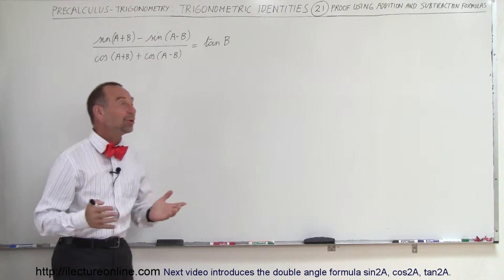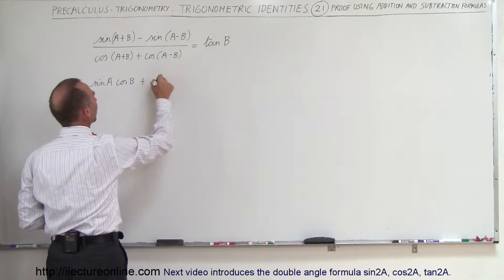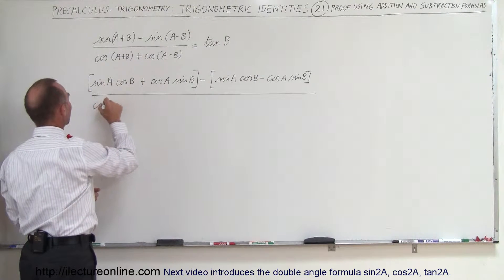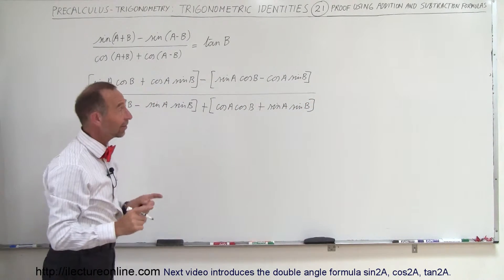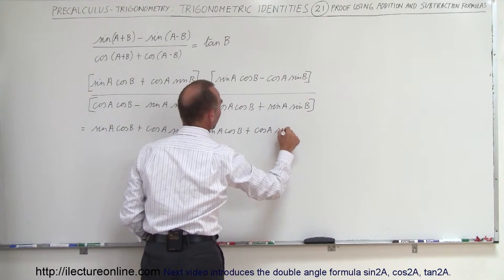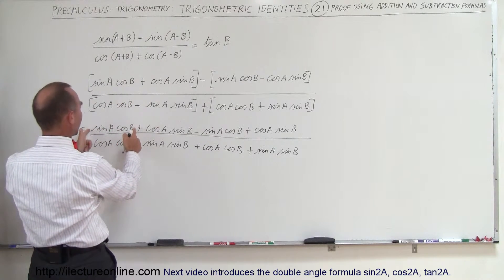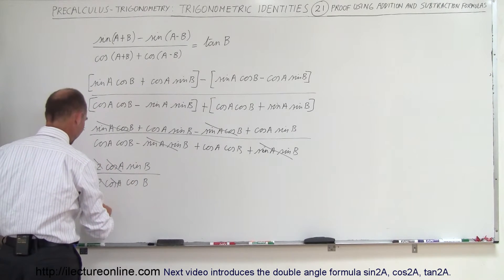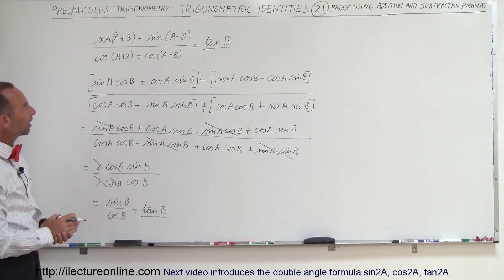PreCalculus - Trigonometry: Trig Identities (21 of 57) Proof Using Addition & Subtraction Formulas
In this video I will prove the trigonometric identity [sin(A+B)-sin(A-B)]/[cos(A+B)+cos(A-B)]=tanB.